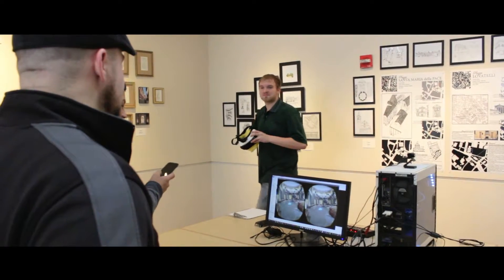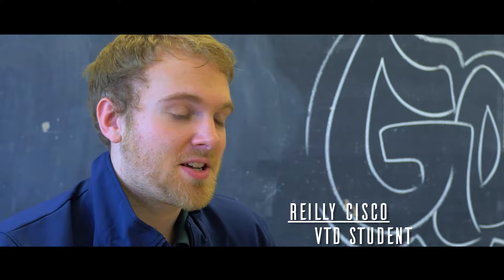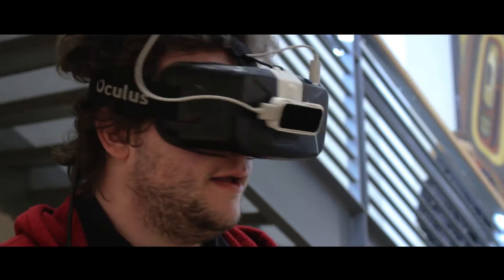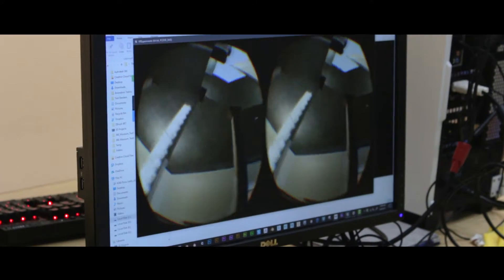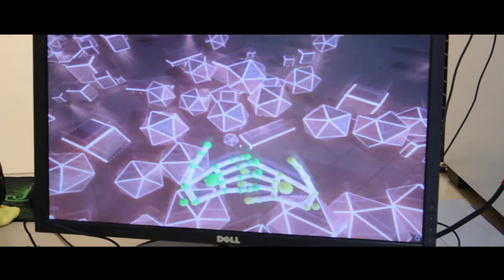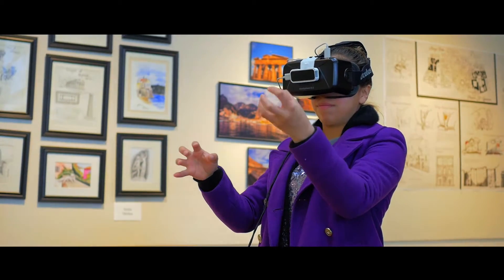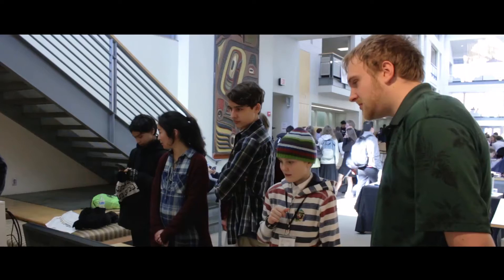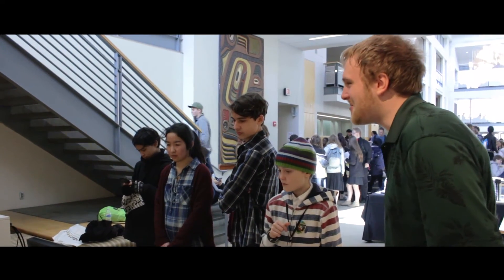Virtual Reality at Jazz Fest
Rielly Cisco demonstrates virtual reality for the UI VTD department during Jazz Fest.